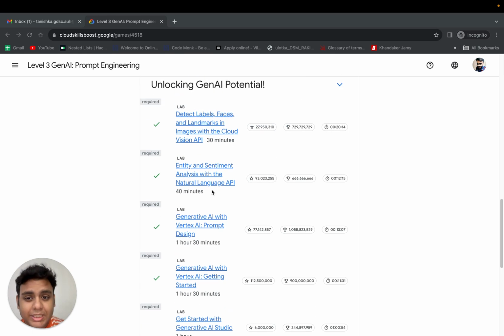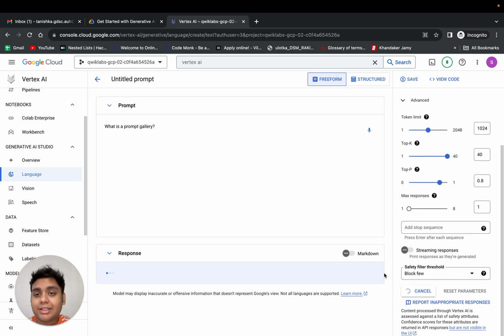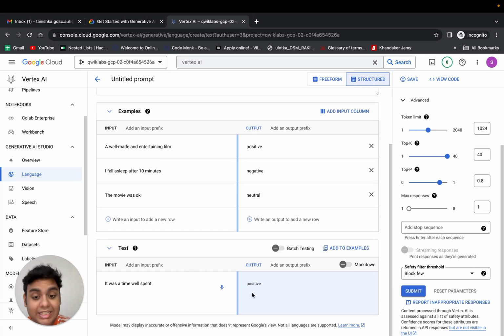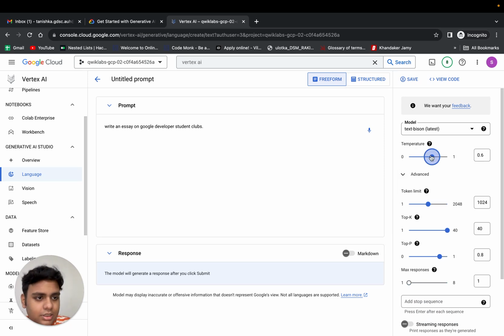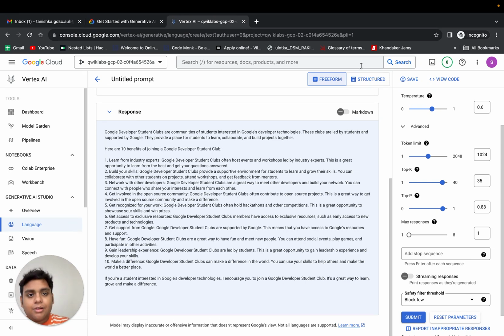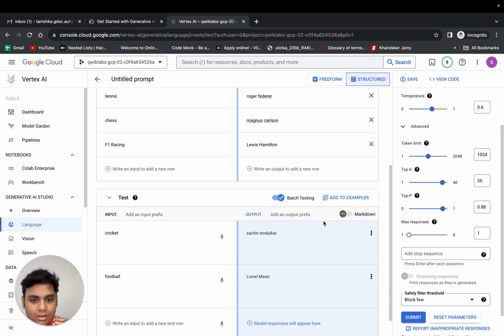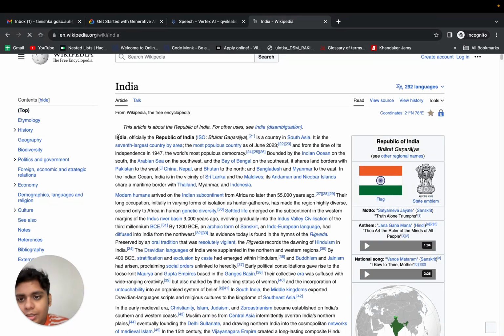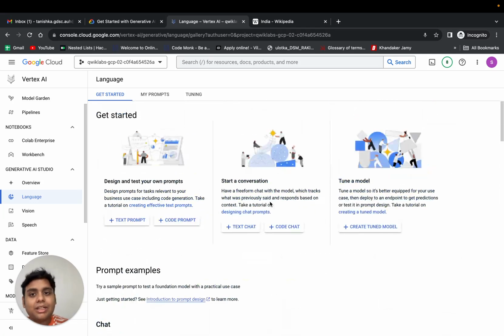Lab 5 | Get Started with Generative AI Studio | GDSC AUH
This video also has explanation, skip to solution if that's what you need.
You can end the lab after task 2 if you want. After that we explore Generative AI Studio and do something exciting. (recommneded.

0:00 Introduction
1:00 Setup
1:33 Task 1
7:59 Task 2
9:44 Explanation and Exploration